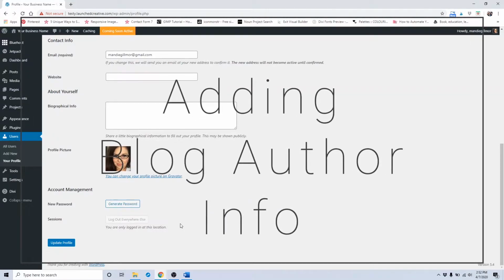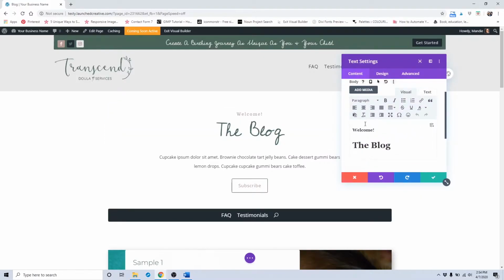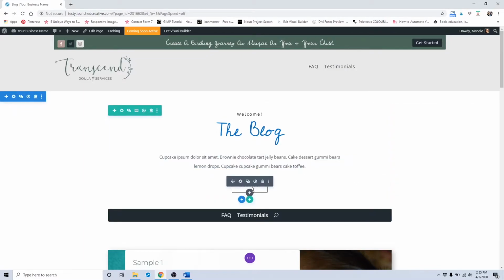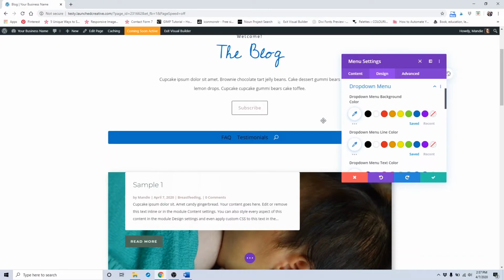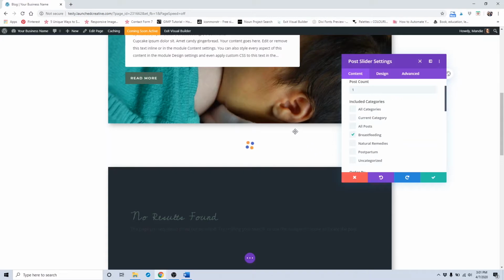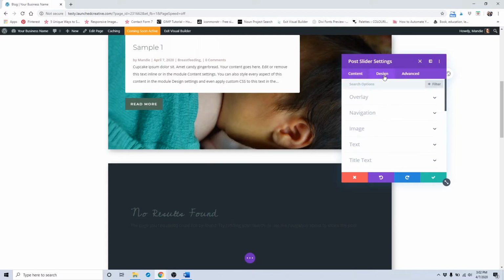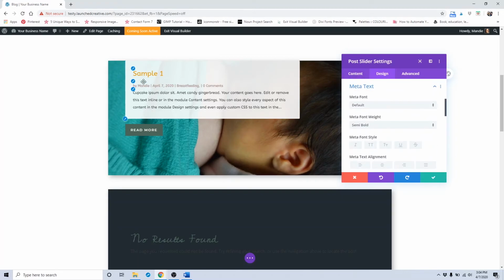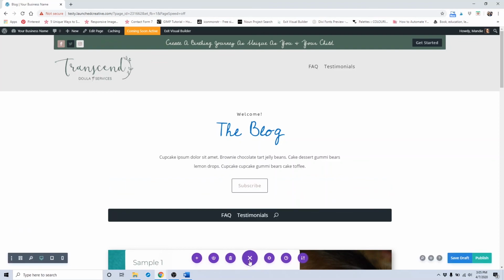CUstomizing The Blog Page-- Transcend Website Kit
Step-by-step tutorial on how to customize the Blog Page in Transcend website Kit for Divi Theme Wordpress